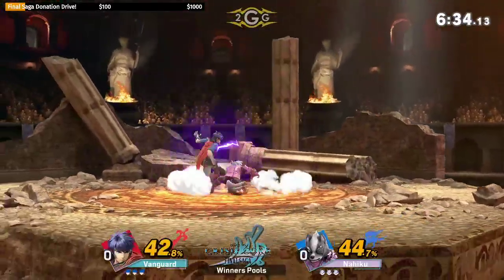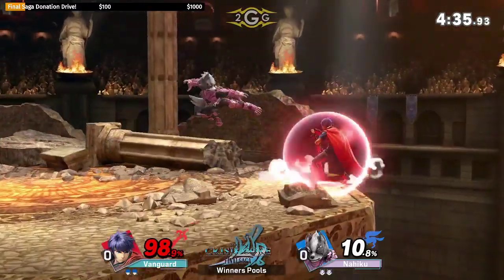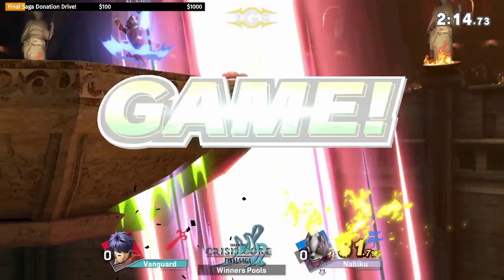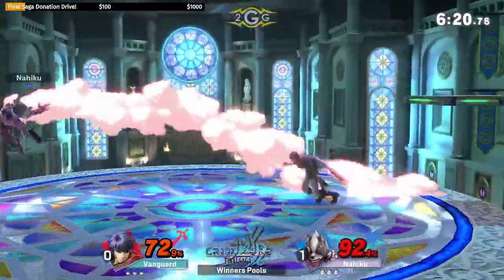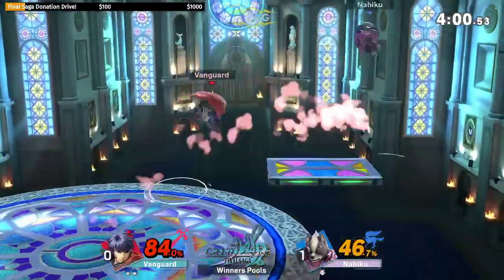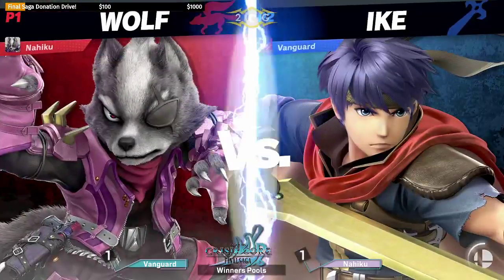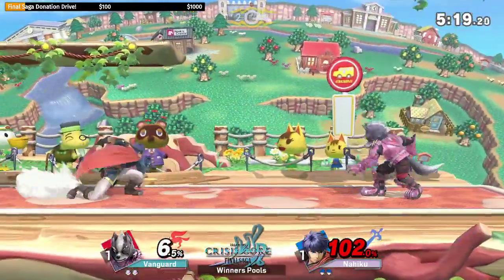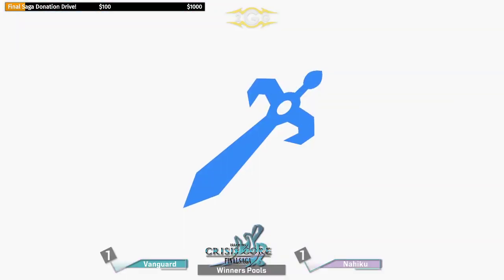2GG Crisis Core - Vanguard (Ike) Vs. Nahiku (Wolf) Winners Pools - Smash Ultimate